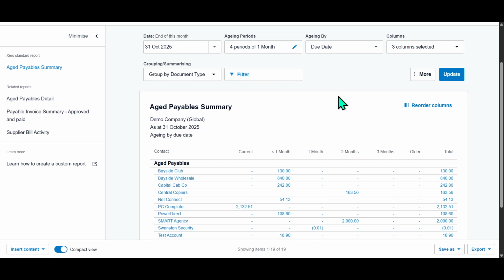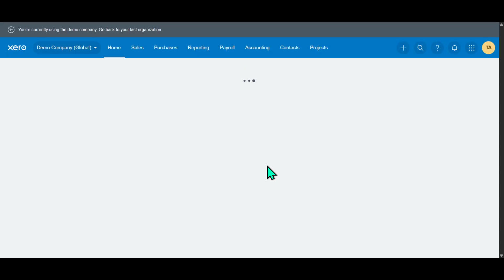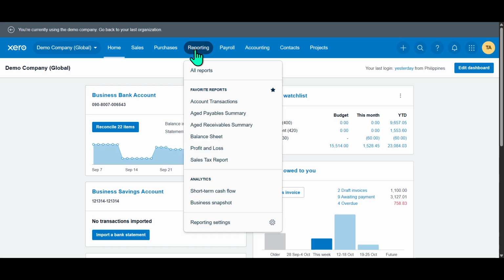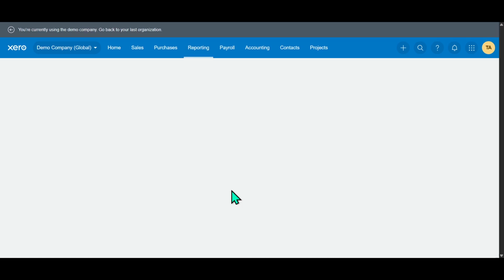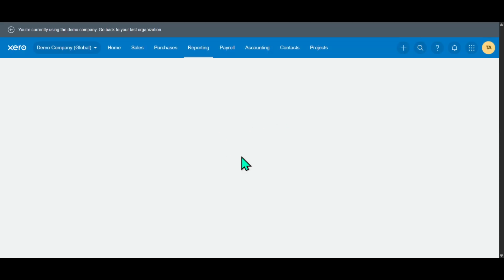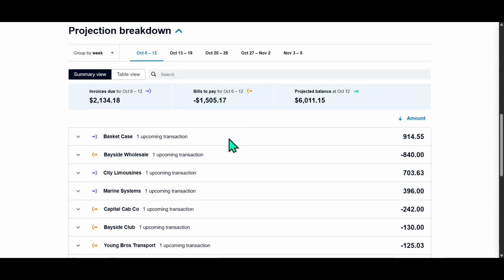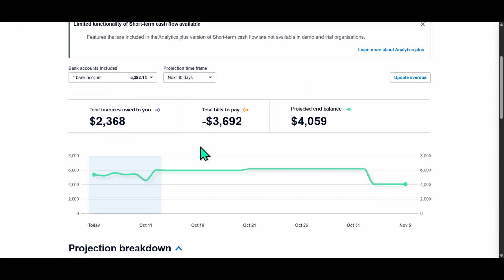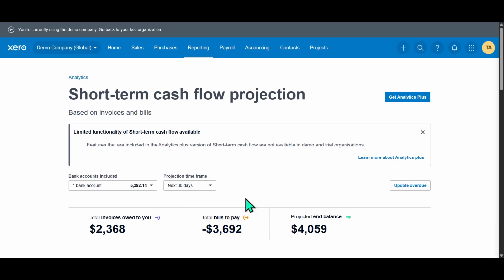How to Create a Short-Term Cashflow Projection in Xero (2025 Tutorial)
Learn how to create a short-term cashflow projection in Xero—forecast incoming and outgoing cash, track liquidity, and plan for upcoming expenses. This 2025 step-by-step tutorial is perfect for small business owners, bookkeepers, and accountants who want to manage cash effectively using Xero.

how to create a short term cashflow projection in xero tutorial 2025, xero cashflow forecasting step by step, beginners guide short term cash flow in xero, manage business liquidity using xero reports, xero financial forecasting tutorial 2025, project incoming and outgoing cash in xero, xero bookkeeping guide cashflow planning, how to use xero for cashflow projection and budgeting, xero cashflow report explained for small business, plan short term finances in xero accounting software